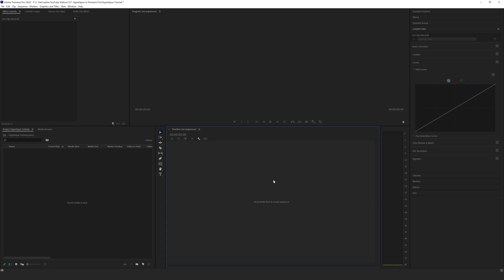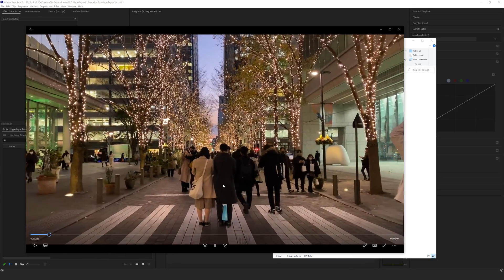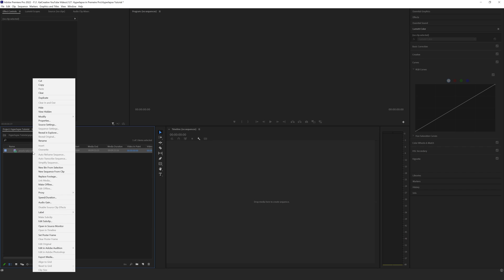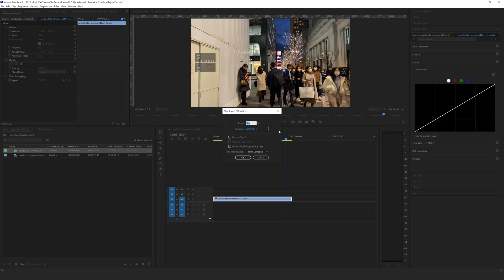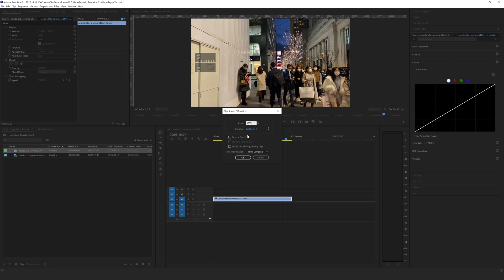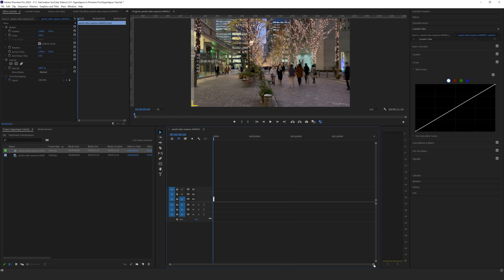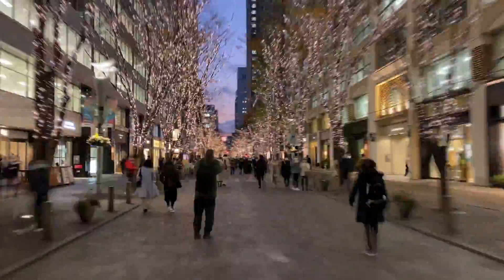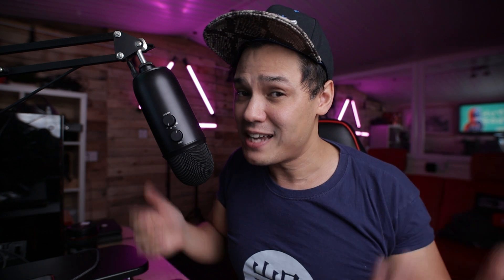Fake Hyperlapse your walking POV footage in Premiere Pro | 2022 | KaiCreative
Today we are dropping a quick and easy tutorial showing you how to fake that hyperlapse look with all that long unused walking around footage that you have (:

MAIN GEAR:
My Main Workhorse Camera:

Action Cam:
Insta360 GO 2 US:

[Studio] LIGHTING
Godox Studio Light: